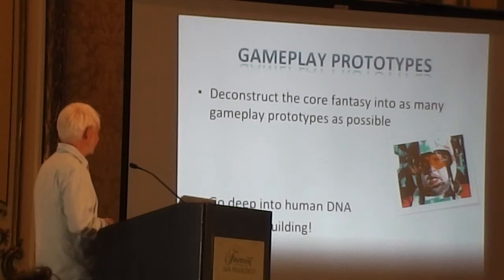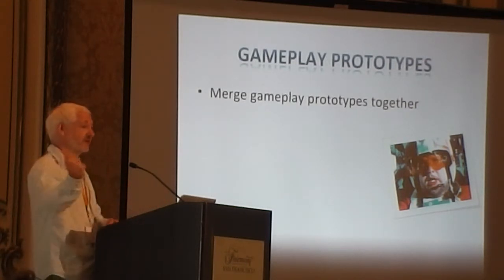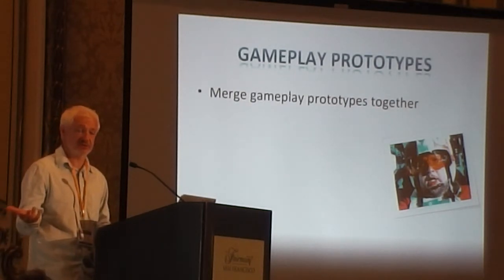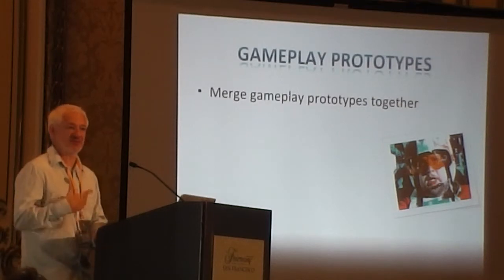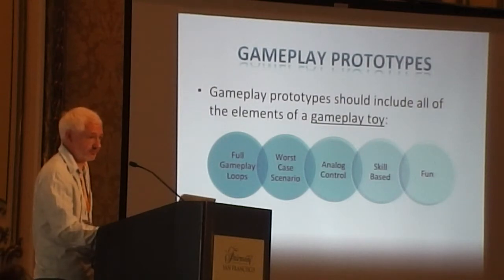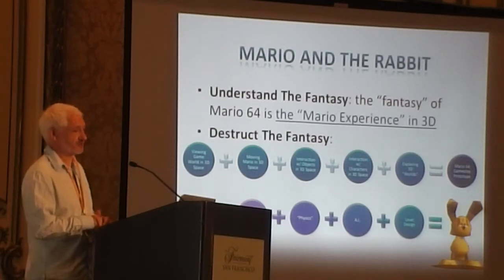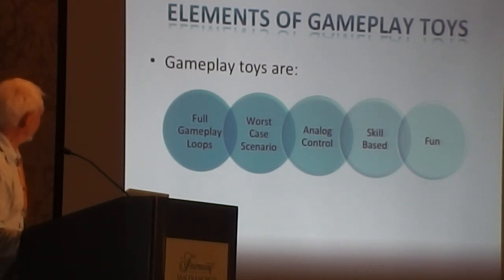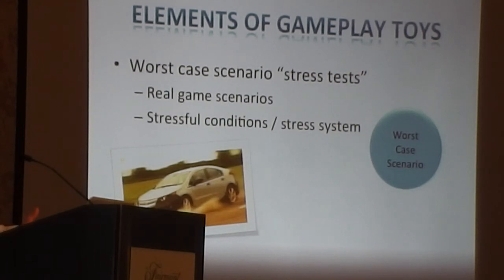Frederic Marcus - LucasArts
Prototyping The Nintendo Way - Into The Rabbit's Hole 001